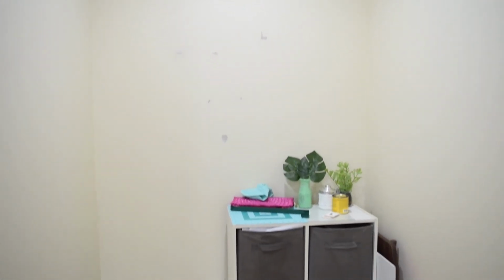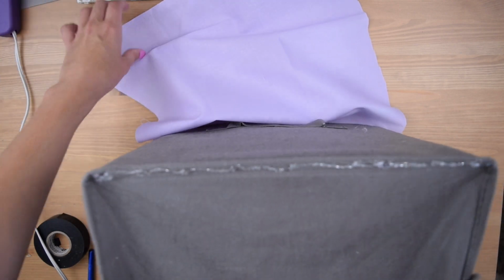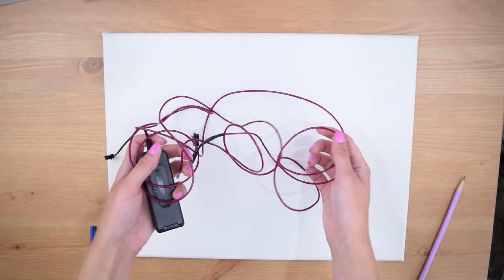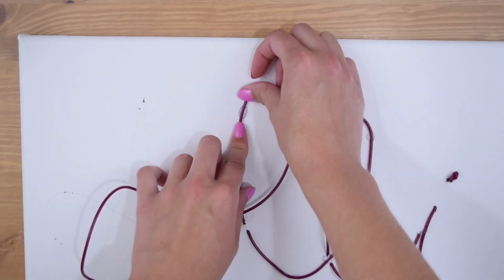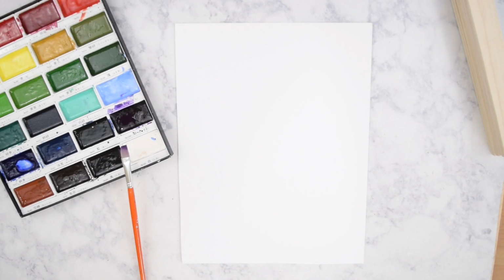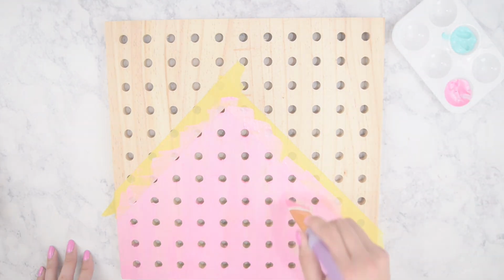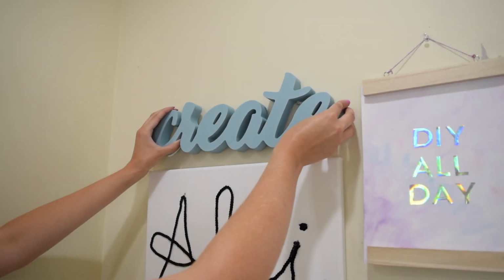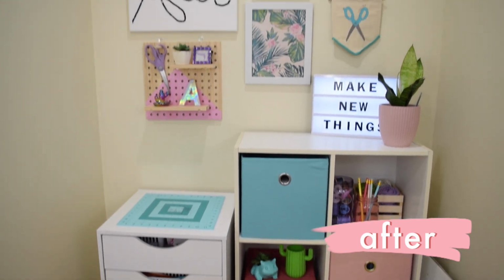SMALL CRAFT ROOM/NOOK MAKEOVER (Pt. 2) || Actually Alli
My tiny craft space finally comes together in this video. I do a lot of DIYs and styling to transform my craft room (more like craft nook or craft closet lol) into something that is cute, trendy and makes me so happy!

MUSIC CREDIT